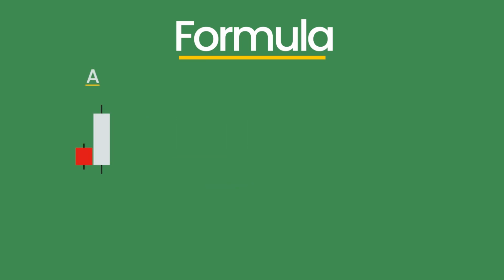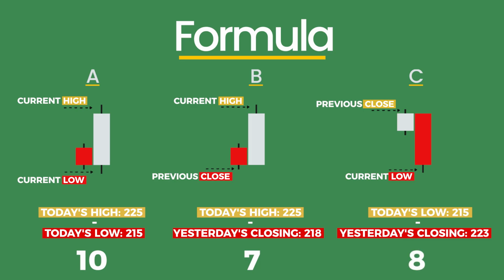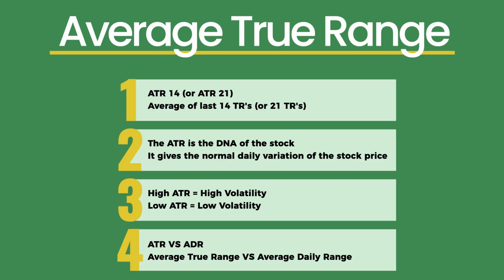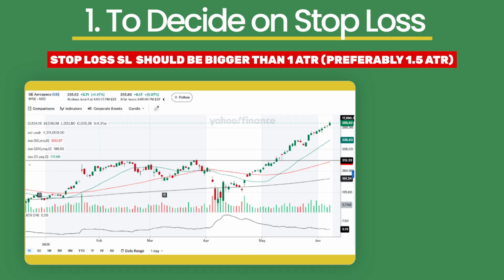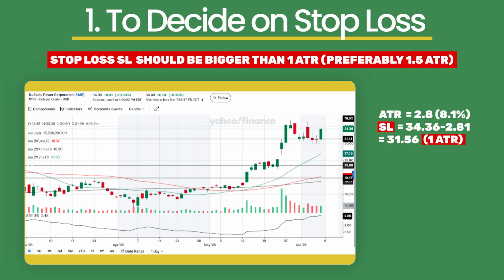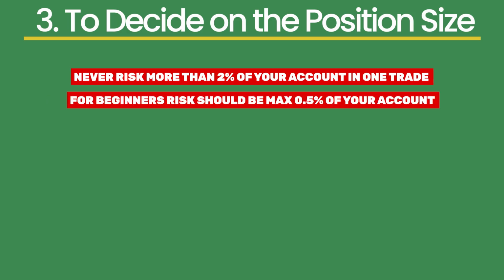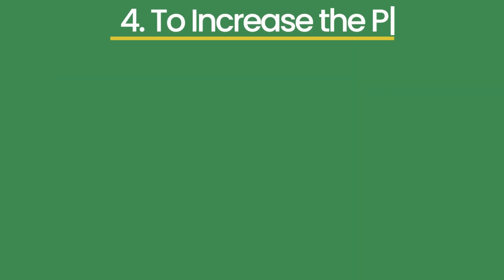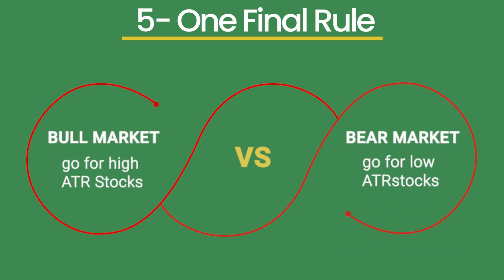Mastering Average True Range (ATR) for Better Trading Decisions.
In this video, I discuss Average True Range (ATR) and how it can enhance your trading strategies. I explained the formula for calculating true range, and  I shared five practical uses for ATR, including setting appropriate stop-loss levels and selecting stocks based on risk tolerance. I also highlighted the importance of using ATR to determine position sizes and adapt trading strategies in different market conditions.